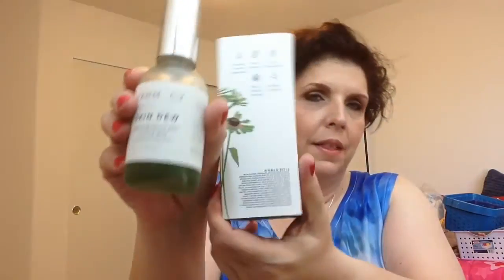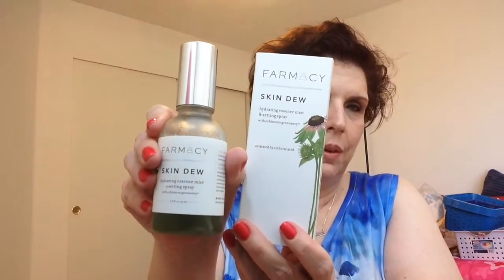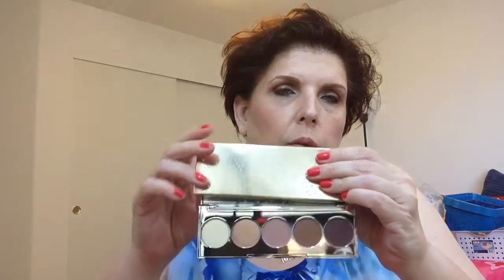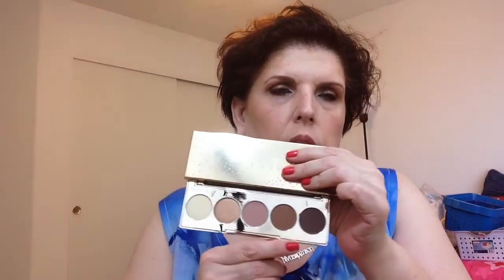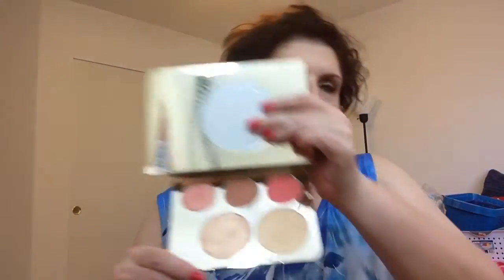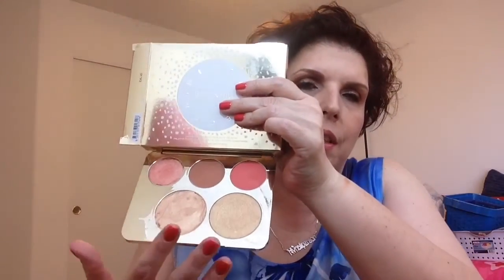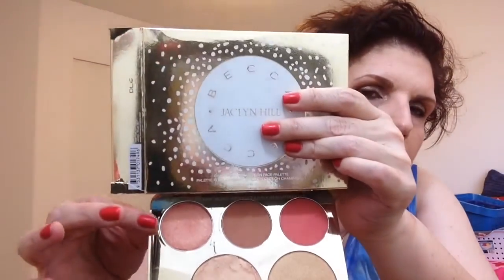Haul | Makeup Skincare and Beauty Devices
On my nails: China Glaze Hot Flash

Subscription services that I love:
Google+ –  nvnailperson